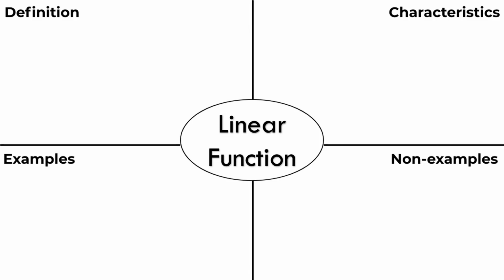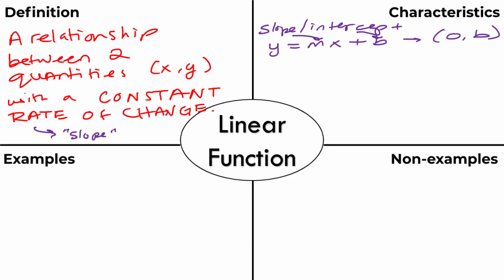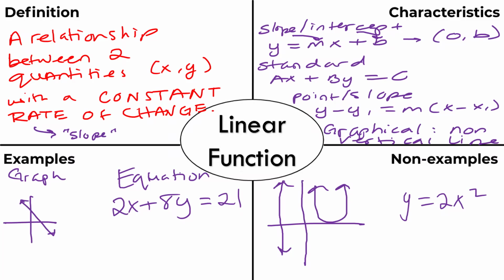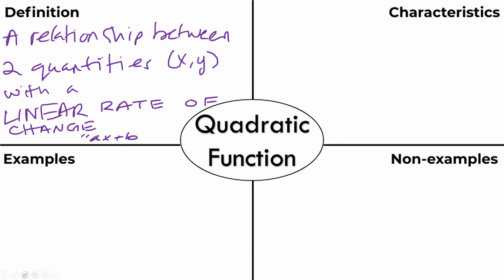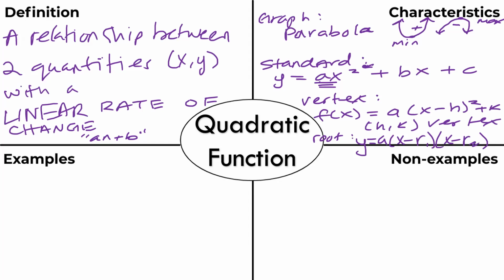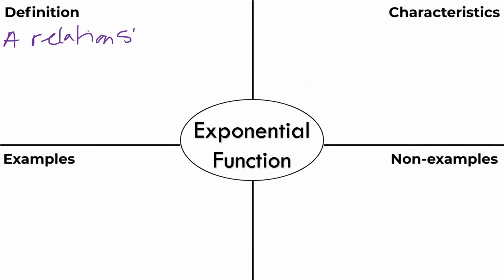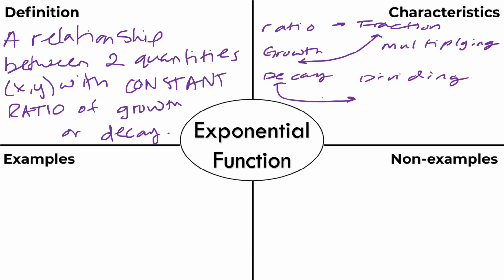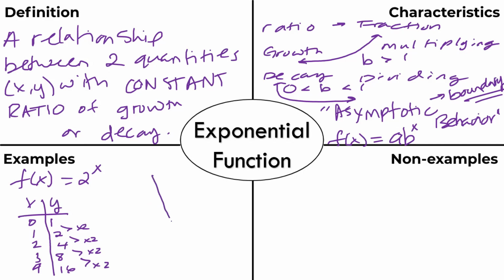1A.1 PART 2 FUNCTION RELATIONSHIPS FRAYER MODELS